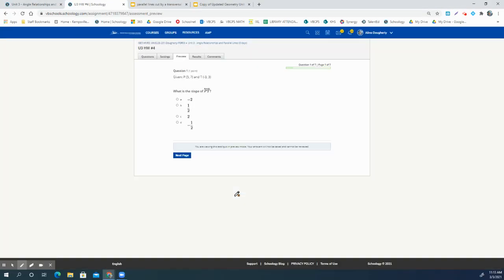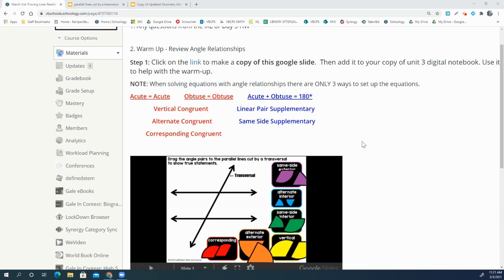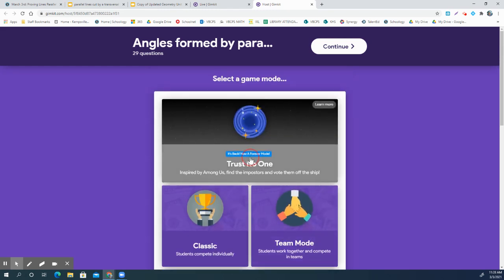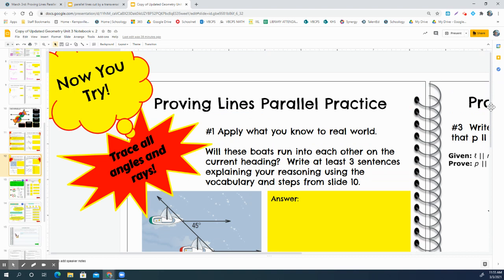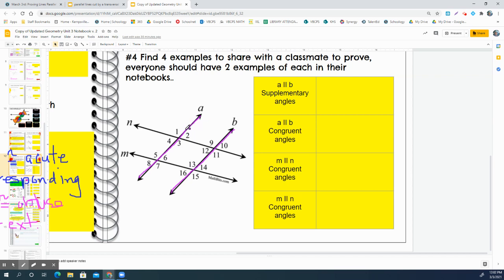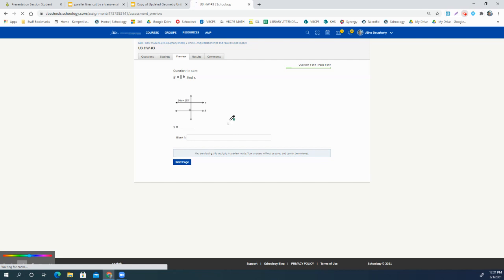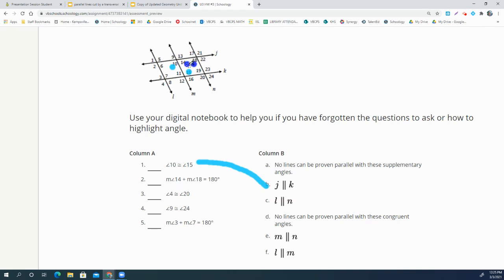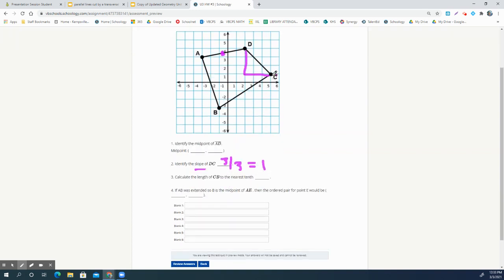Angles and Parallel Lines: Mar 3, 2021 12:36 PM